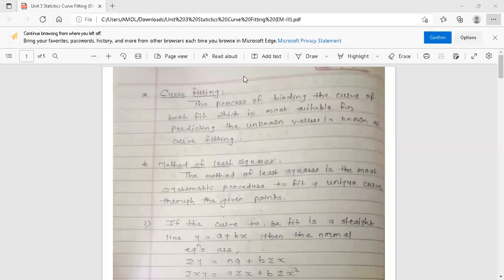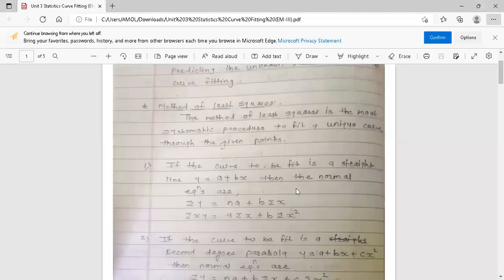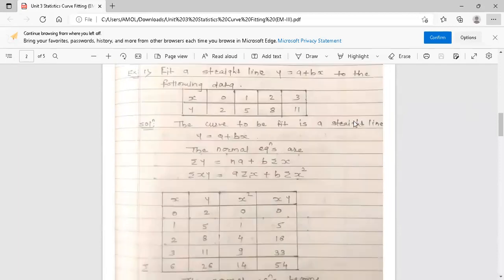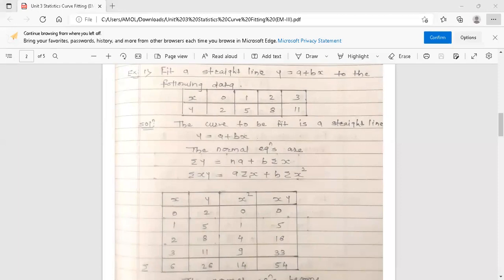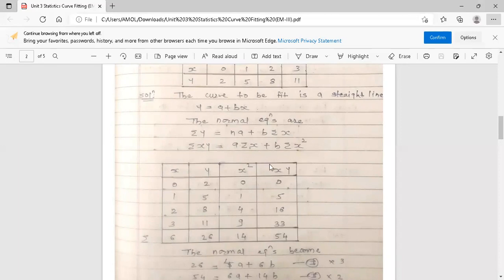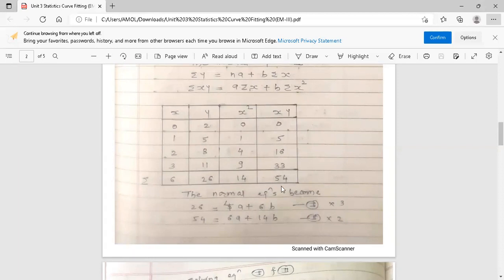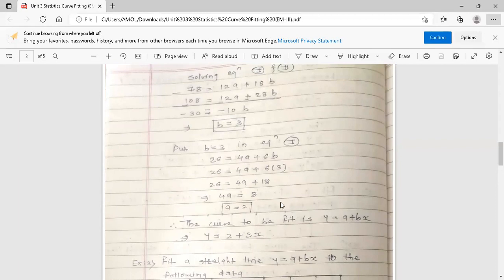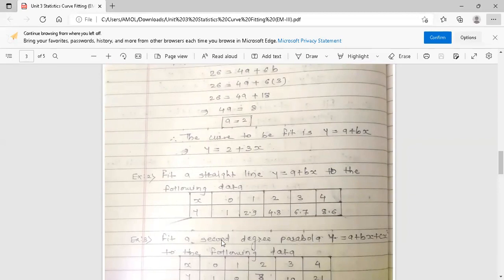Unit 3 Statistics Curve fitting fitting of a straight line EM III